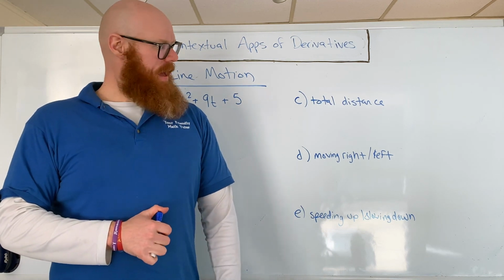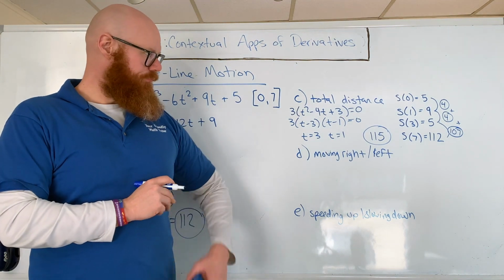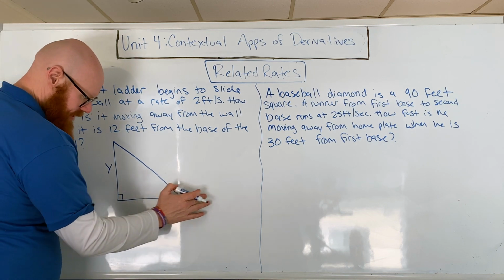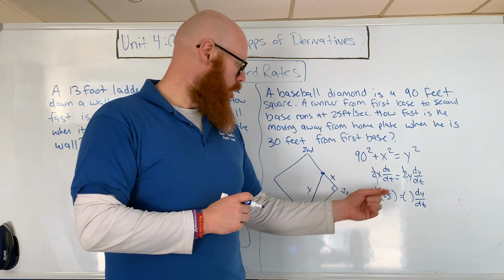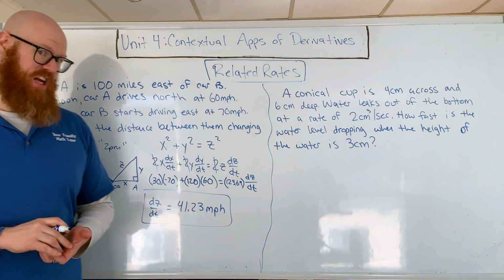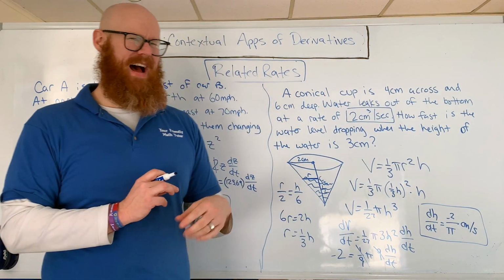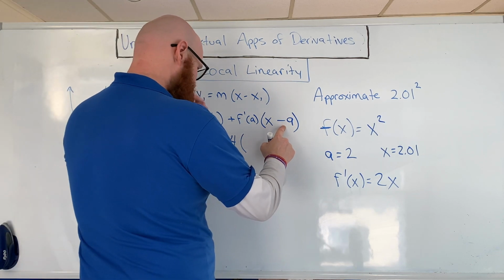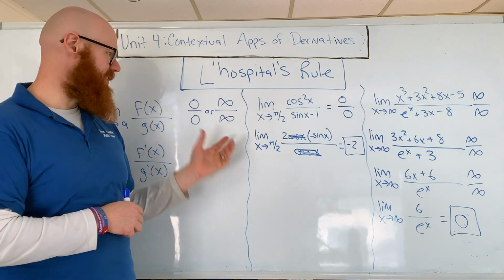AP Calc Course Unit 4 Contextual Applications of Derivatives Part 1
Preparing for the AP Calculus exam is hard... Your Friendly Math Tutor wants to help make it a little easier! This week we move on with the first part of Unit 4: Contextual Applications of Derivatives. We will focus on:

✅  Using the Straight-Line Motion Application to Evaluate Position, Velocity, and Acceleration
✅  Evaluating Displacement, Total Distance, When a Particle is Moving Right or Left, and When a Particle is Speeding Up or Slowing Down
✅  Understanding Related Rates Using Several Examples
✅  Reviewing Local Linearity
✅  Applying L'hospital's Rule